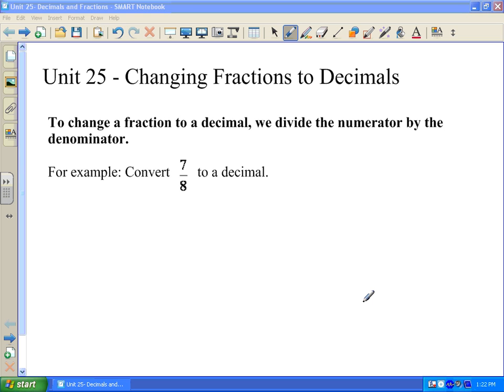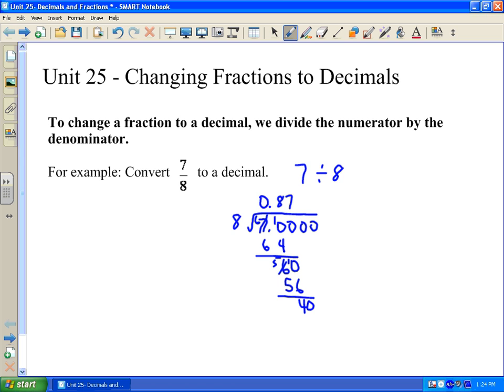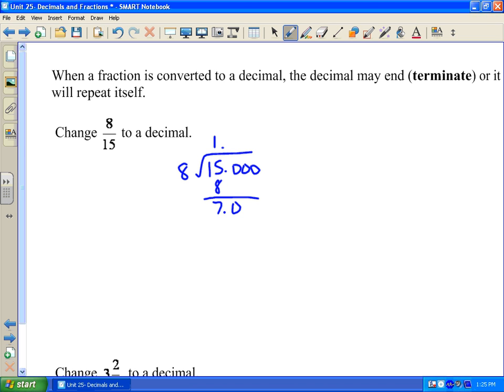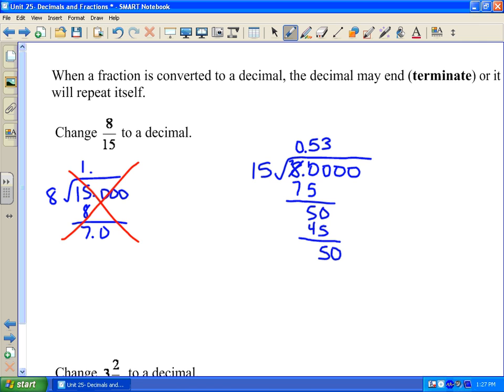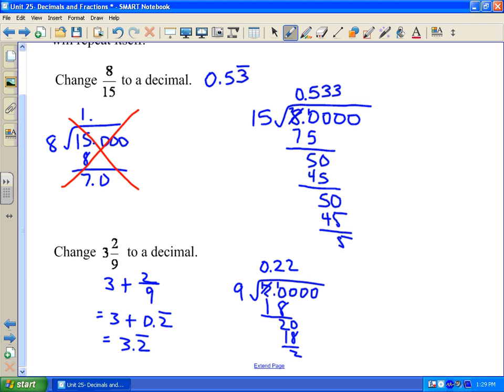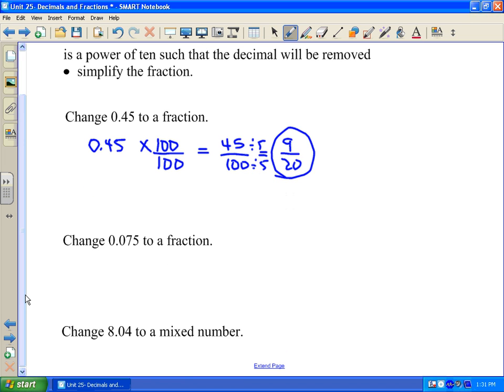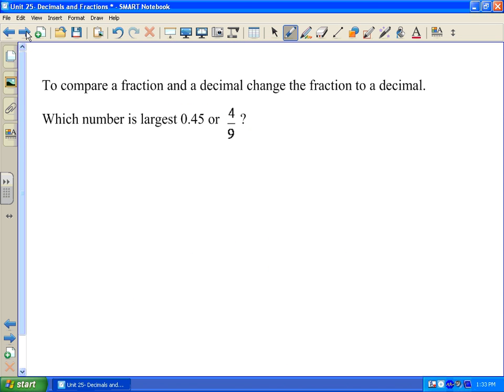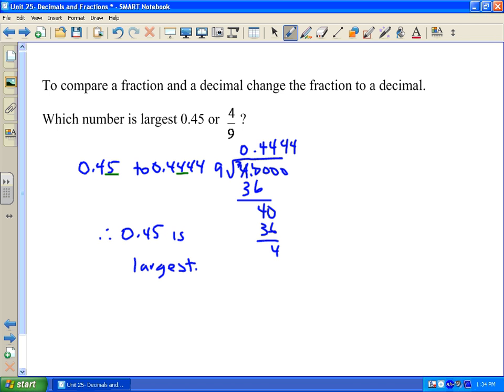Math9+ :: Converting Decimals